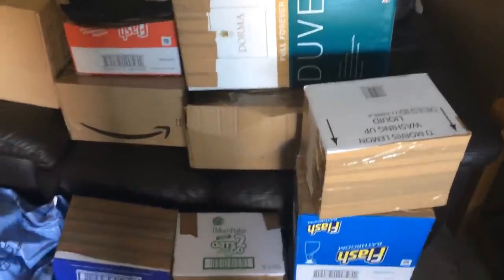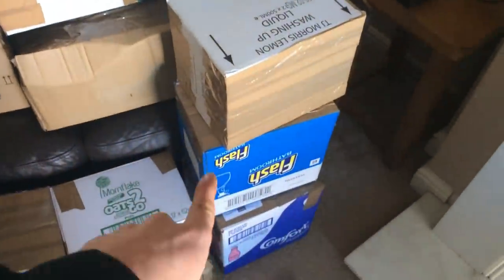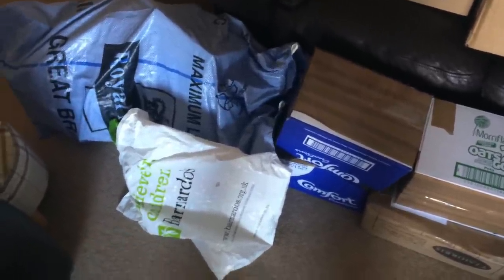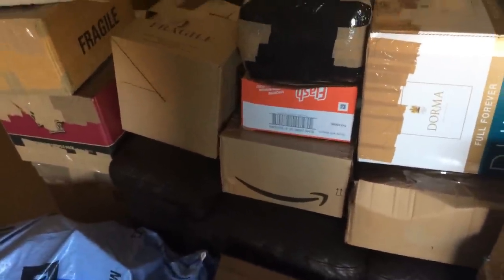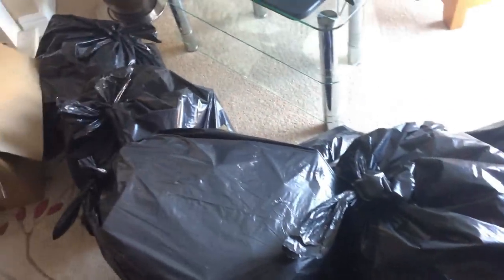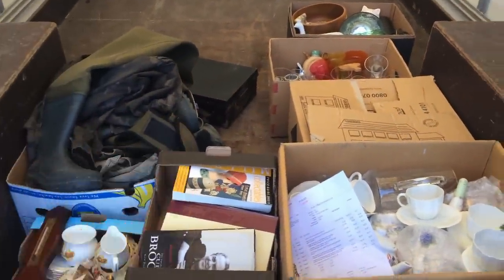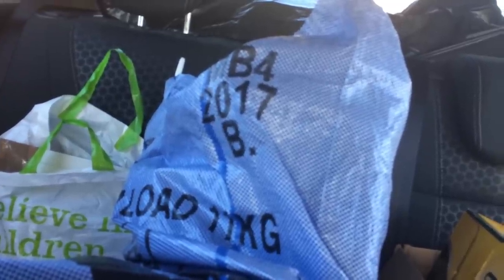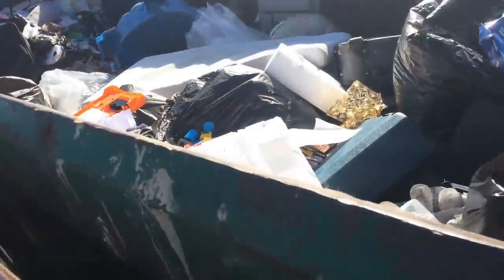Loading Up The Parcels & Getting Stock - Monday Reselling Madness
Patreon So today I actually wasn't going to do any sort of vlog, but I filmed a quick segment at my lock up and thought what the hell, we'll turn this into a bit of a vlog of the rest of my Monday. The start of the week is always very busy, parcels, sorting, listing, lock up, labelling etc etc. Mondays can sometimes run away with you, that's why its best to just keep focused on one job at a time and slowly work your way through the days tasks.